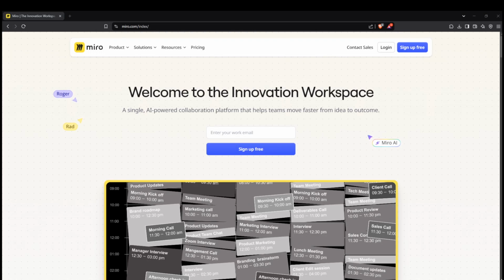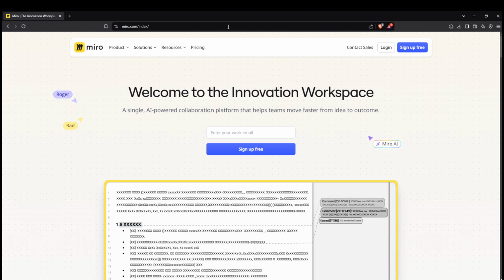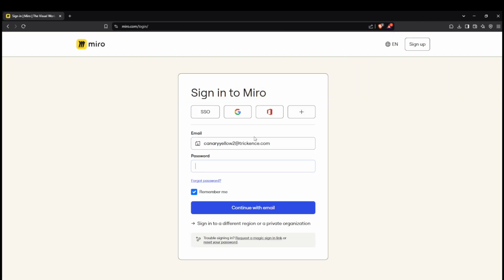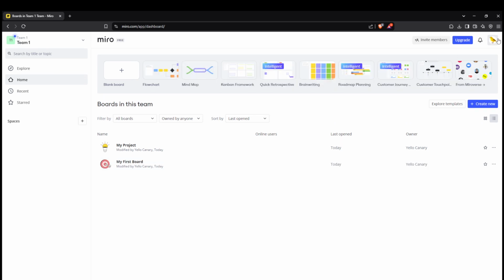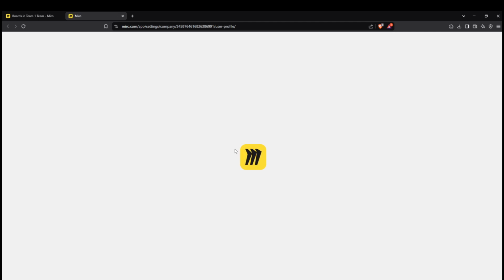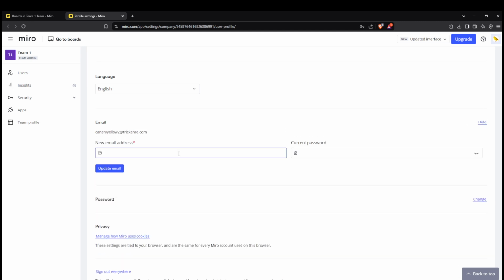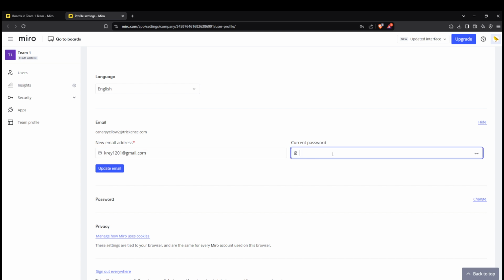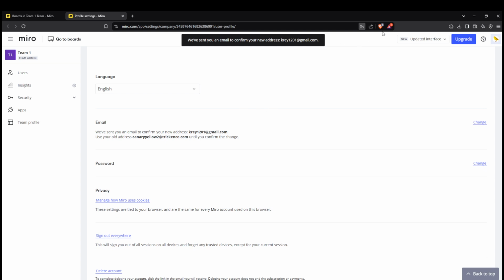How to Change Email Address in Miro [2025 Full Guide]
In today's video we will show you how to,how to manage permissions in miro,how to bypass google account gmail android lollipop,how to use hair oil,you cant sign in here with a personal account,how to bypass frp on any android,how to share a miro board,beginners guide,how to make money online 2023,email,email reminders,how to use miro presentation software,how to use miro,miro beginner guide,how to sell books online for free,miro guide,miro share a board to another team,permissions in miro